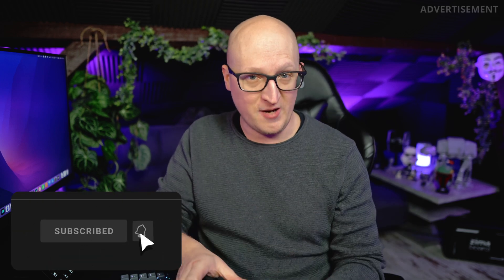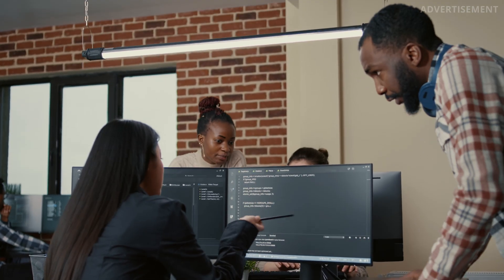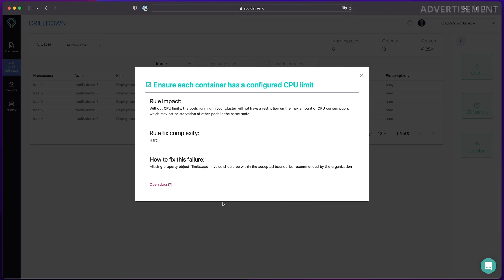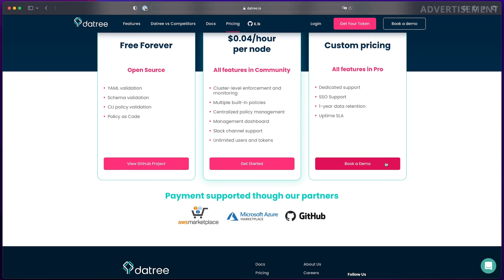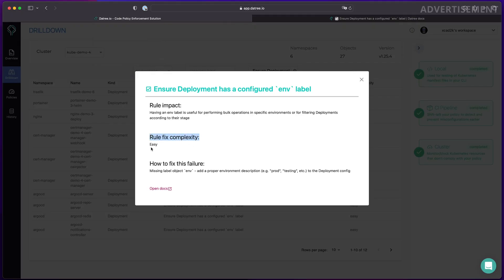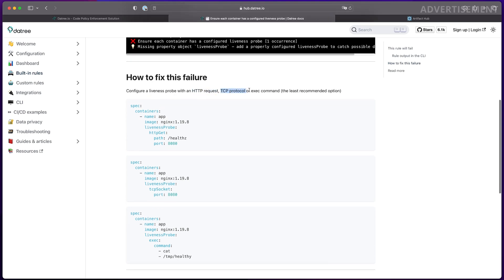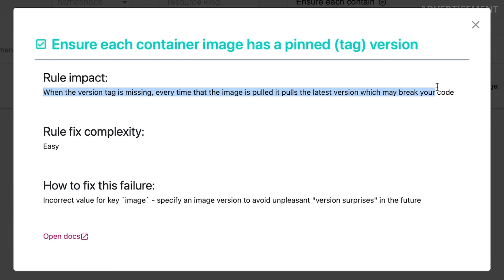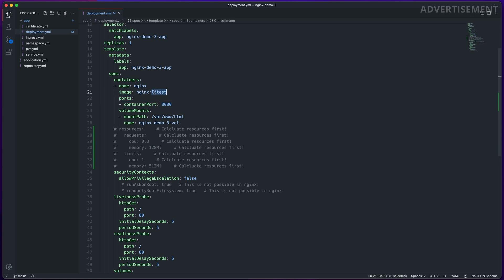Learn How to Solve Kubernetes Issues in SECONDS!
In this video, I'm showing you how I've recently improved my Kubernetes Deployment Security and followed best-practice advices from the new Datree Feature.

Timestamps:

00:00 - Introduction
01:11 - About the Datree CLI
01:58 - The new Datree features!
03:43 - How to install the Datree Webhook
05:02 - Policies and checks
06:12 - Env label in deployments
08:30 - Readiness and liveness probe
09:59 - Skip namespaces and objects
11:25 - Security contexts
14:07 - Resources requests and limits
15:56 - Pinned (tag) version